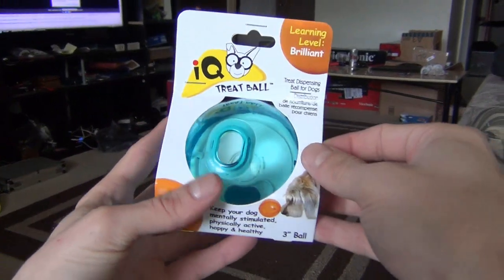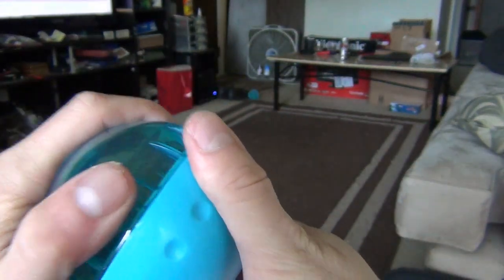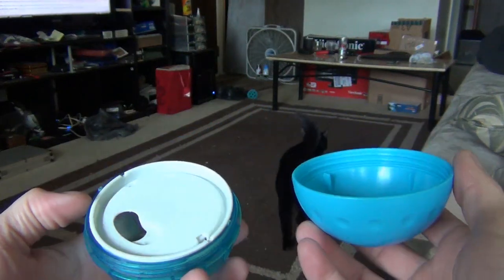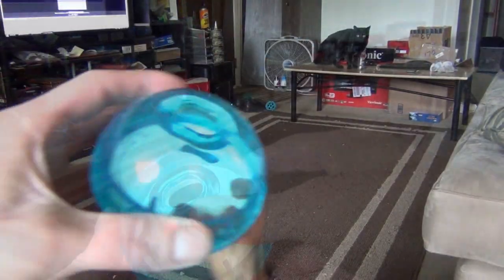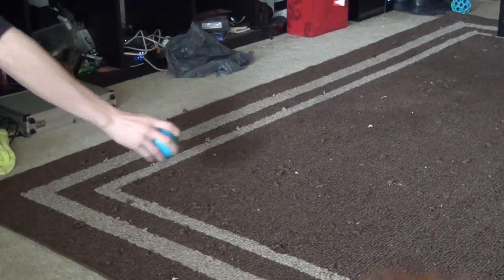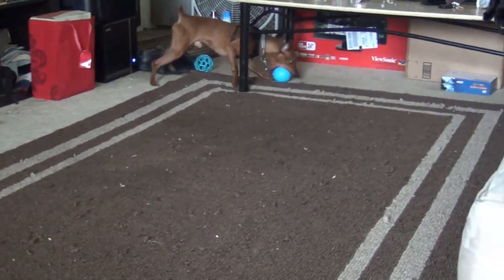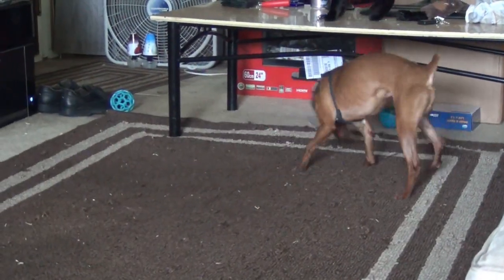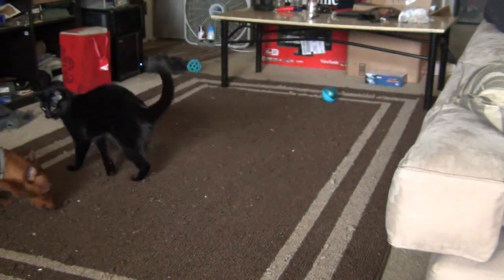IQ Treat Ball Review - Brainy Dog Toy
This dog ball is great!  It had amazing reviews so I decided to give it a try.  Put in some treats (or your dogs regular food) and let him have fun getting it all out!  My dog loves it; I recommend this treat ball!  Link below to item!